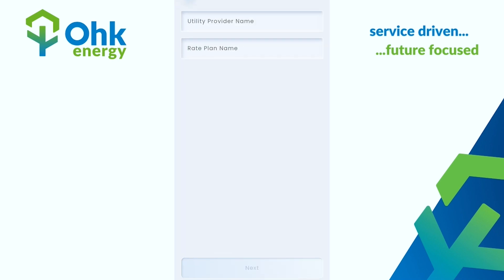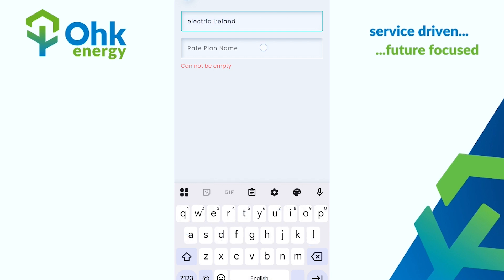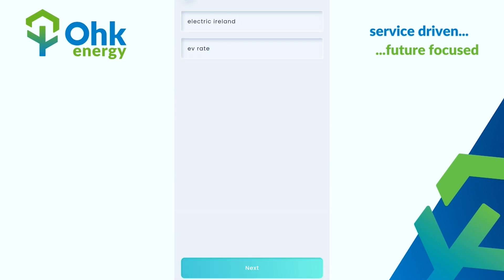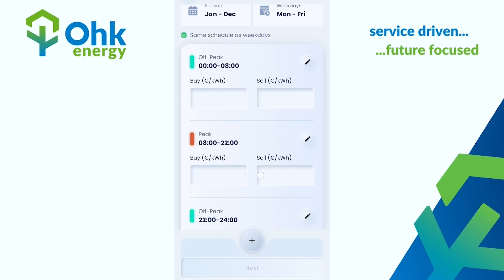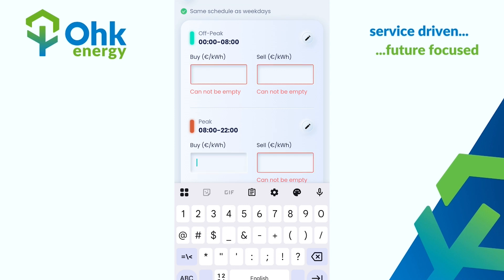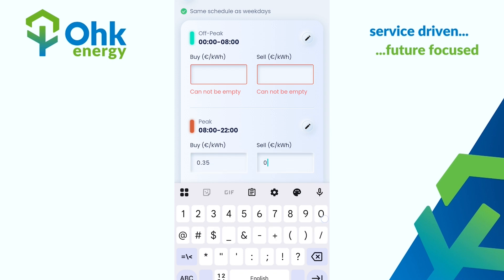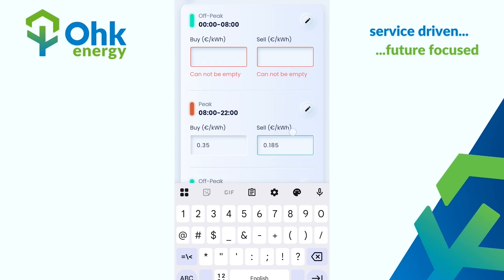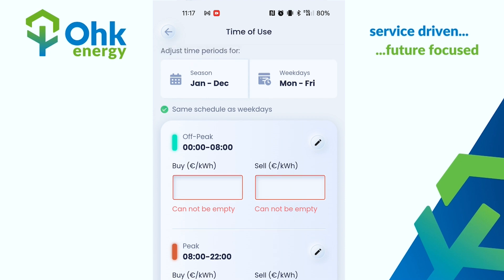How to Set Utility Rates on Your Sigenergy App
Want to track your savings more accurately? In this quick tutorial, we’ll show you how to set your utility rates on the Sigen (Sigenergy) app — so your system can better calculate energy usage, savings, and cost efficiency.

Learn how to:

✅ Input your day/night or flat electricity rates
✅ Adjust settings to match your energy provider
✅ Optimise insights into your solar and battery performance

Take control of your energy monitoring and make the most of your Sigen setup!

Have questions? Our Ohk energy team is always happy to help.